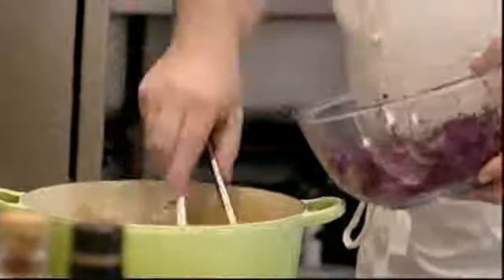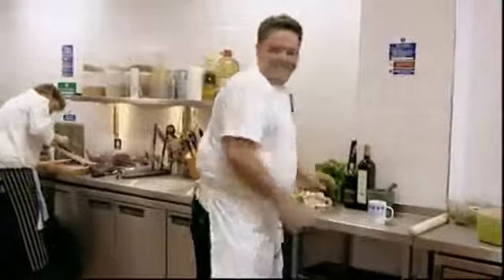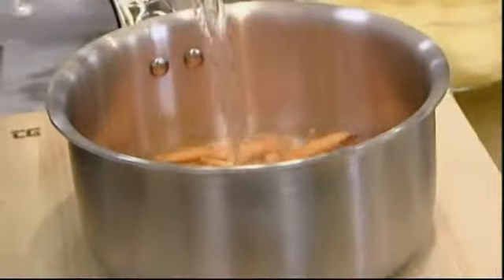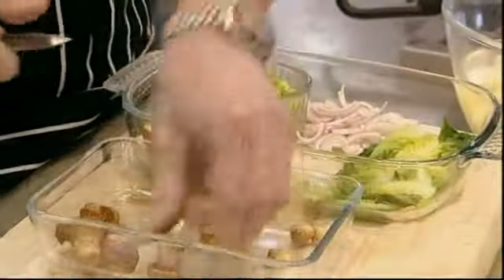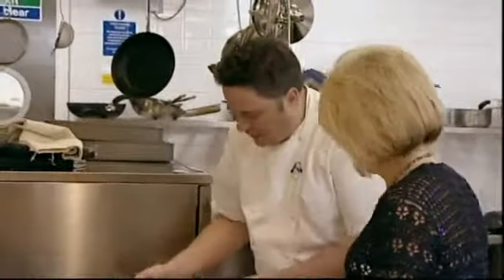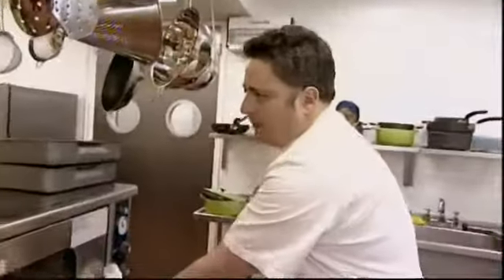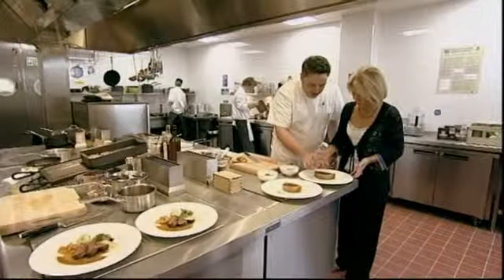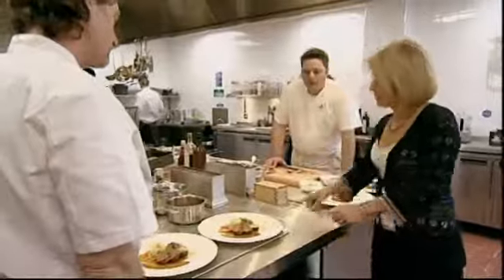Paul Rankin and Richard Corrigan plate up Main Courses - Great British Menu | Northern Ireland